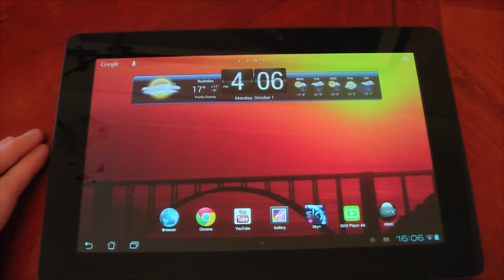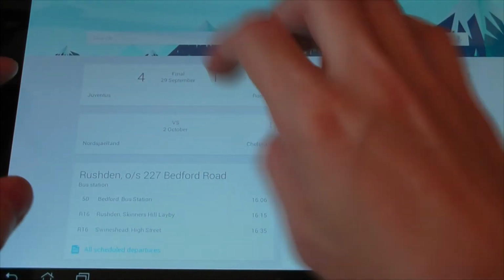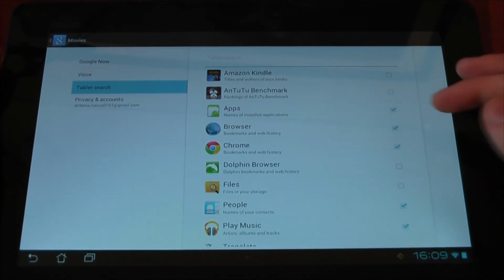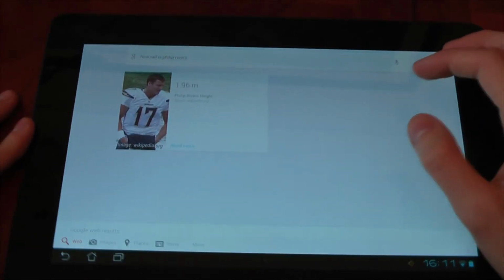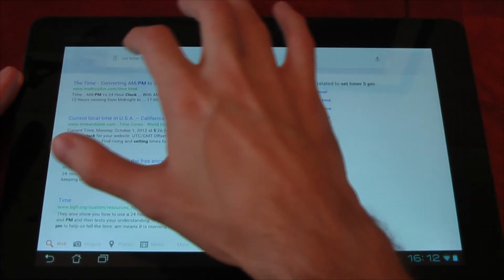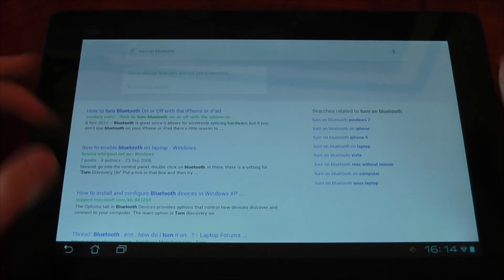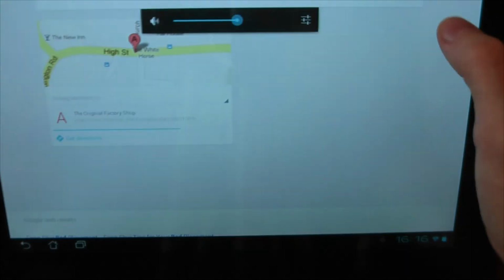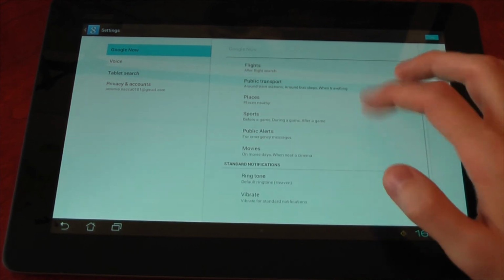Google Now -- Transformer Prime Jelly-Bean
Taking a look at Google Now on my Asus Transformer Prime running android 4.1.1 Jellybean